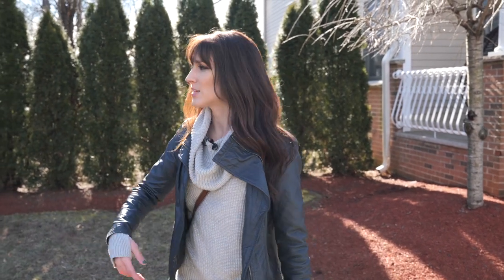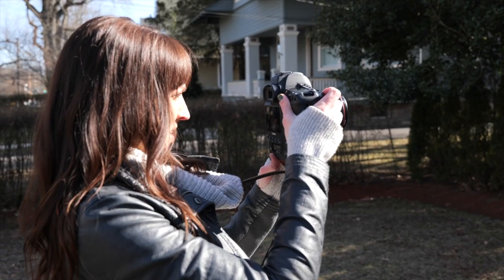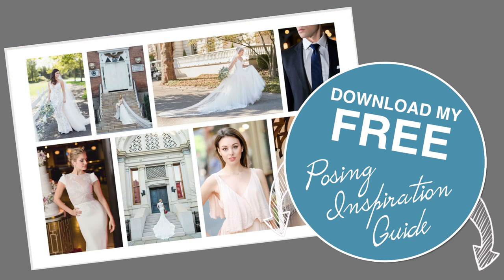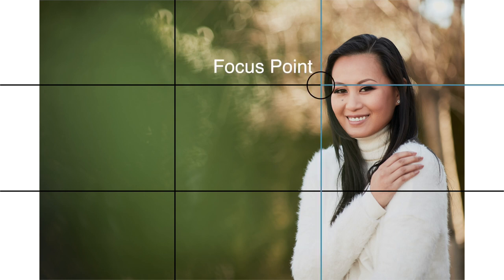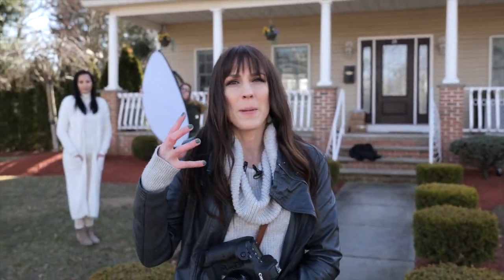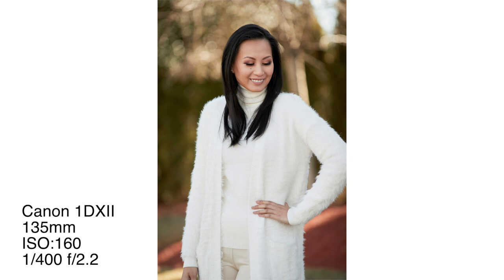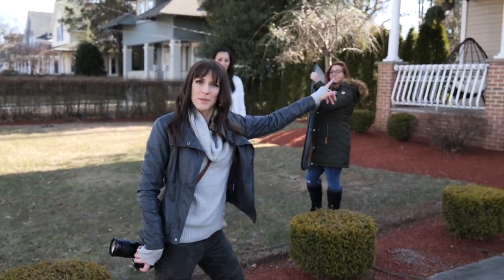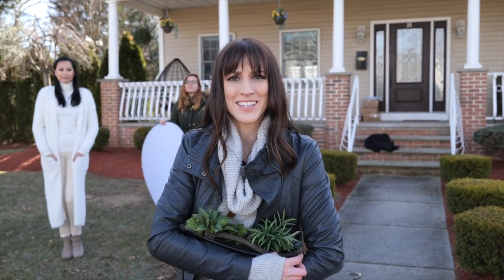Portrait Photography: Creative Ways to Help You Take BETTER PHOTOS (Tips and Tricks)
Seven Portrait Photography HACKS you NEED to know that other professional photographers DON'T want you to know! Jk... I hate that crap. But apparently, you all love it because it gets clicks like crazy so... stupid text for the algorithm.

It's pretty easy to take a bad photo. We apply a few easy portrait hacks with natural light photography and get an elevated look that you can easily use on your next portrait shoot. Portrait Photography tips are made easy right here.

Learn the Creative Ways to Help You Take BETTER PHOTOS in this Portrait Photography Tips and Tricks.